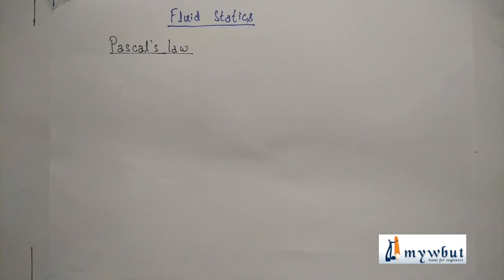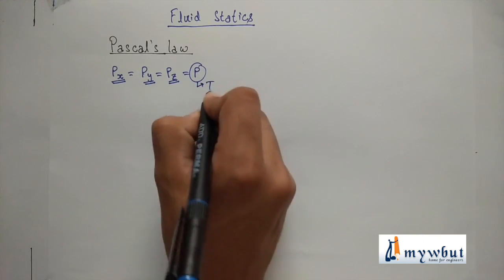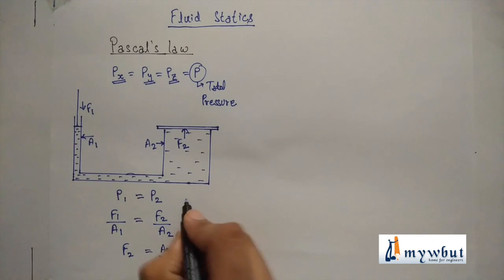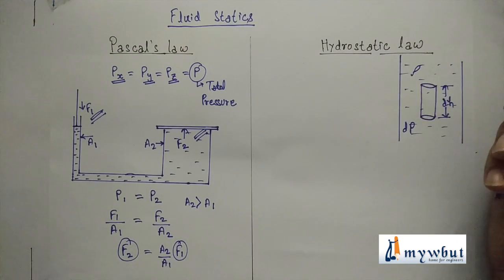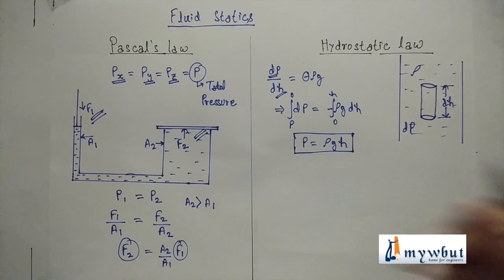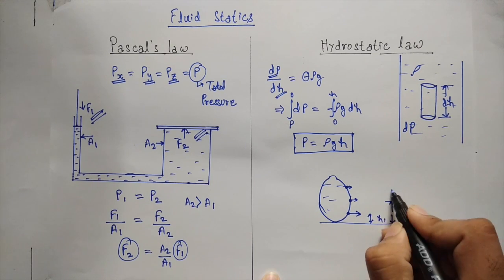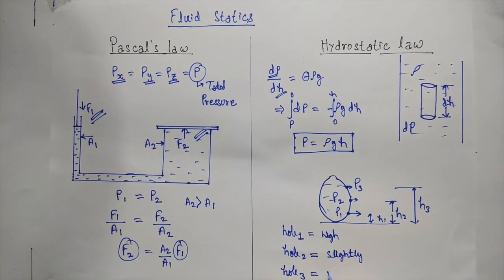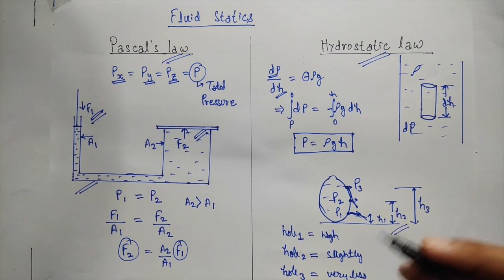Fluid Statics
Chapter: Fluid Statics
Subject: Engineering Thermodynamics & Fluid Mechanics
Suitable for: 1st Year Engineering Students